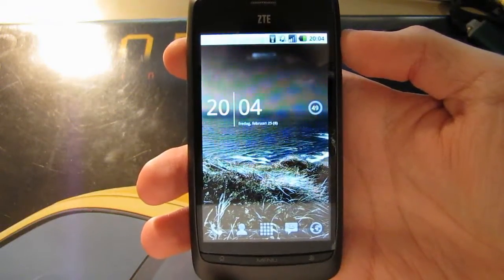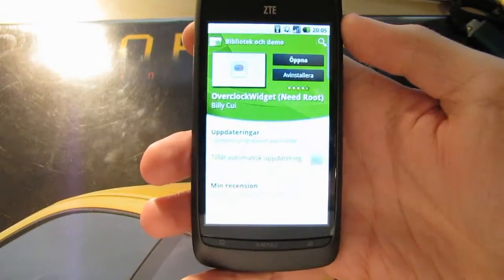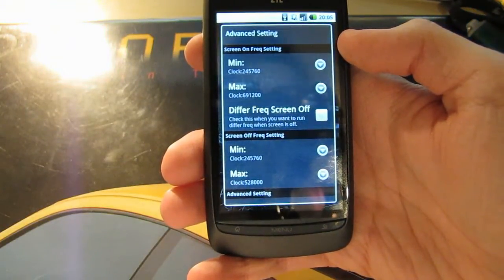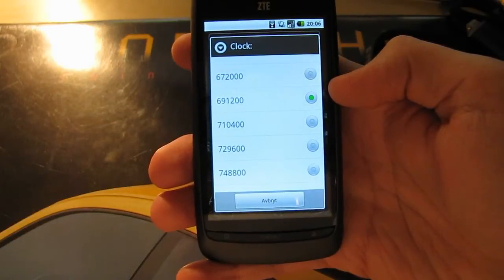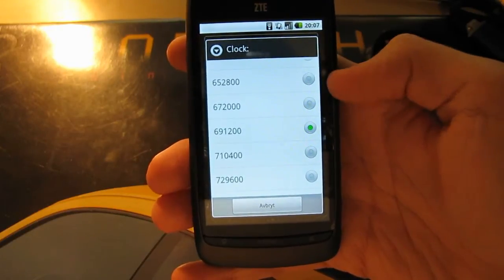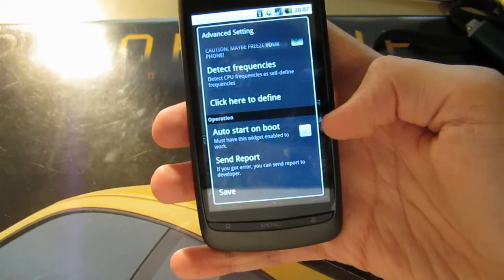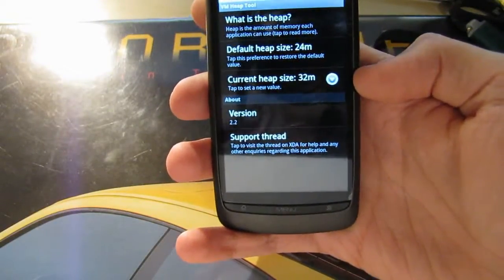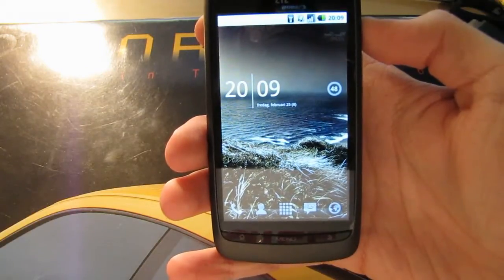Orange San Francisco ZTE Blade Optimal Performance Setup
This video shows you how to set up your Orange San Francisco ZTE Blade for optimal perfomance.

--YOU NEED A ROOTED PHONE!---